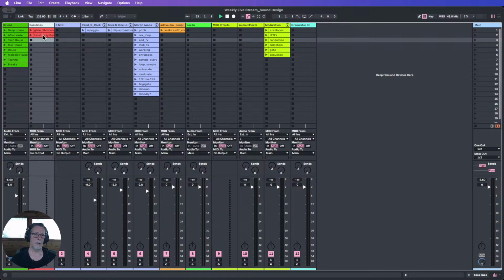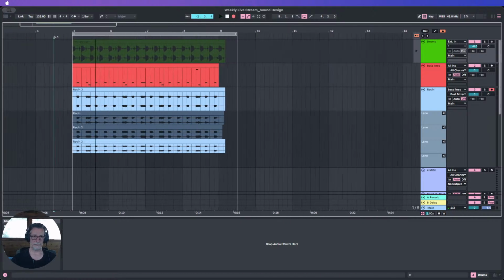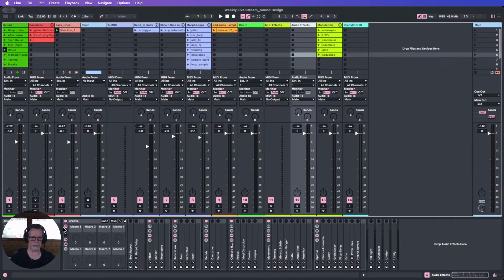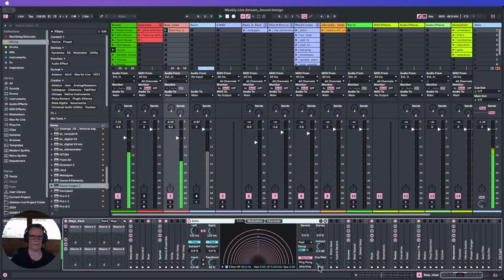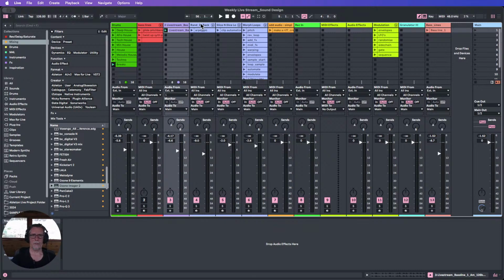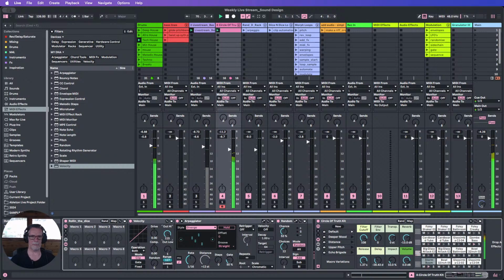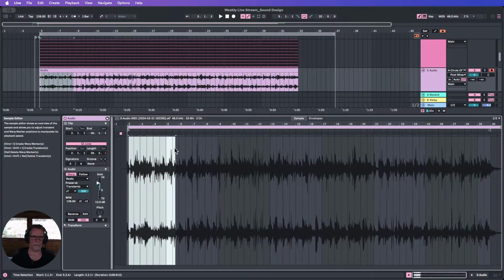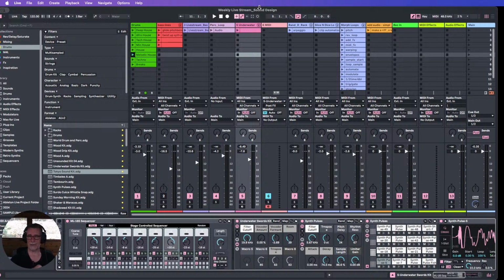Sound Design in Ableton Live — Techniques, Processing & More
A deep dive into sound design in Ableton Live (@Ableton) — covering bass design, effect racks, processing chains, drum rack techniques, and more.

Timestamps:
00:00 Intro
03:30 Sound Design - Distinctive Sound
05:10 How I Got Started with Sound Design
09:00 Getting Started
11:00 Bass Line
15:30 Working with Presets
20:00 Recording Basses
24:00 Take Lanes
30:00 Refining the Bass
35:10 Processing the Bass
38:35 Make Your Own Effect Racks
42:00 Delay
44:05 Chorus
47:28 Roooooar
50:00 Beat Repeat
52:00 Rendering
1:01:15 Drum Rack Fun
1:03:30 Setting up the Drum Rack Track
1:06:50 Arpeggio
1:17:35 Processing the Perc Loop
1:22:00 Rendering
1:29:55 Sequencer
1:32:00 Techno Vibez
1:34:05 Drum Rack Swap
1:37:10 Wrapping Up